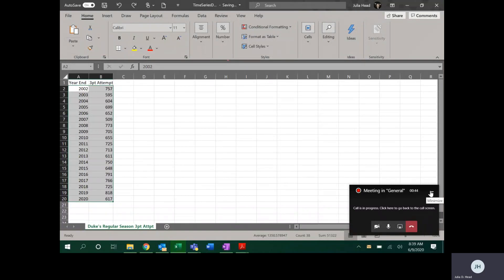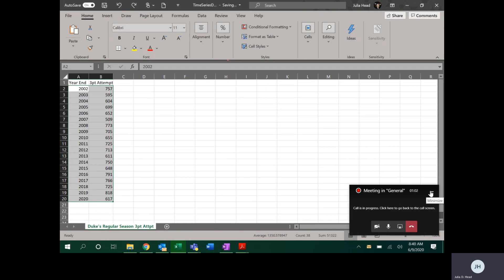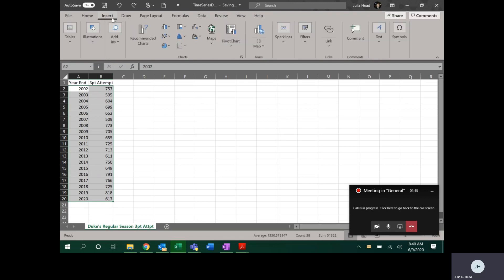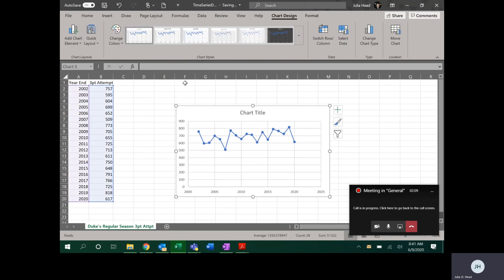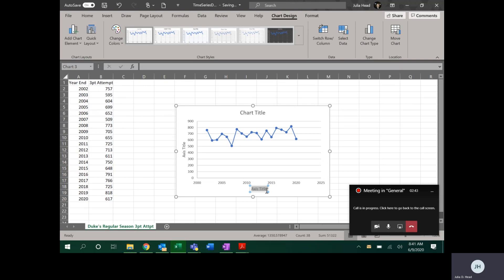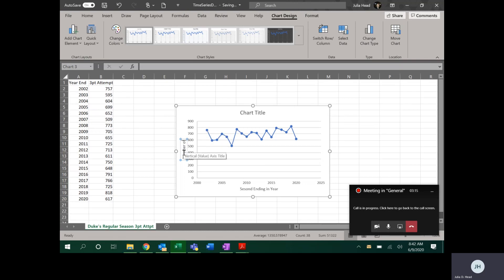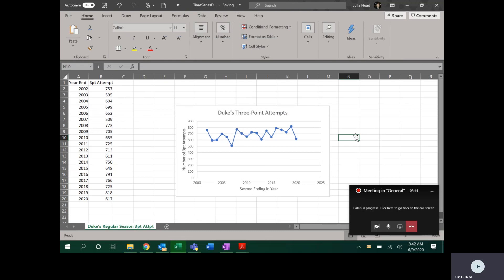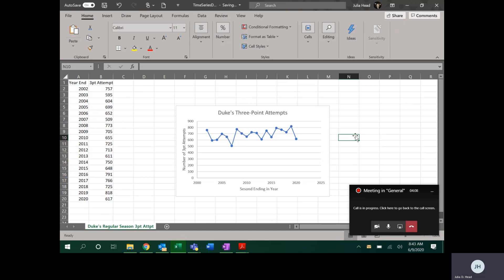2-3 Creating a Time Series in Excel (Basketball)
A step-by-step video on how to create a time series in Excel.